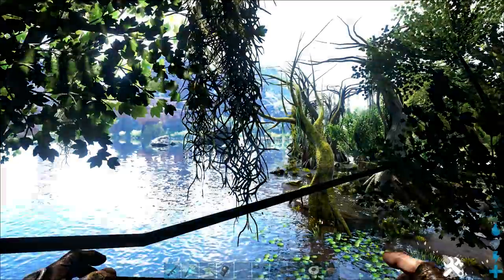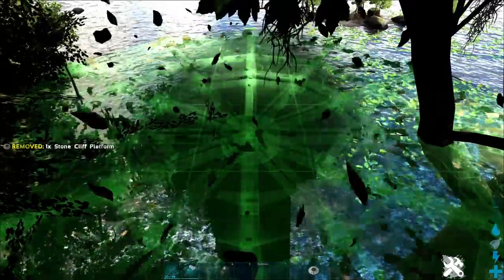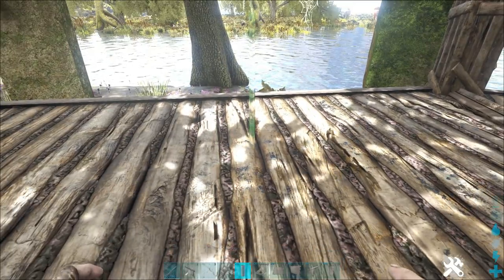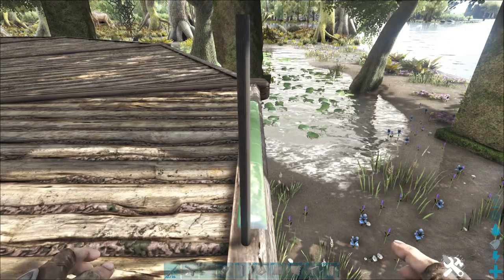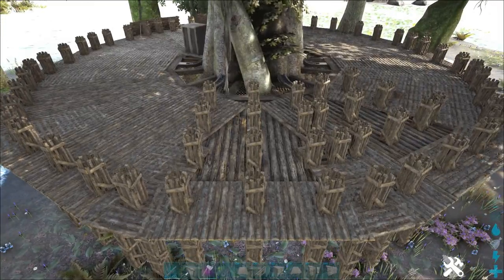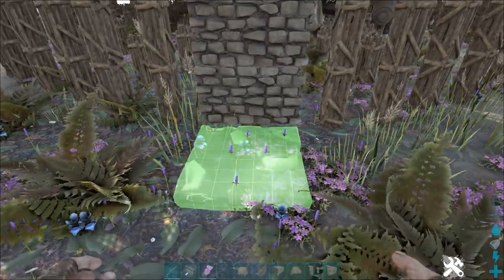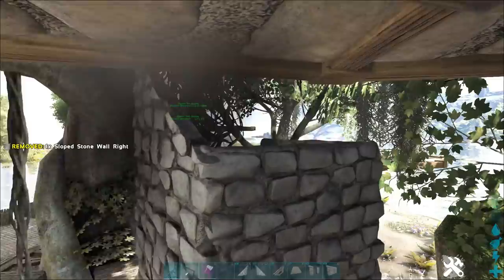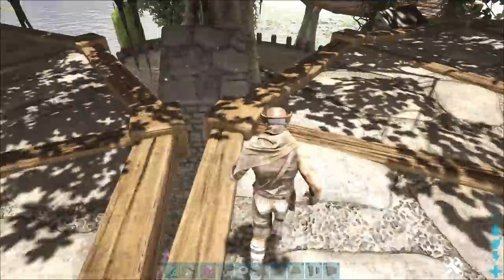ARK: Ragnarok - How to build a Treehouse - Ragnarok swamp base (NO MODS)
welcome to my Treehouse quetzal aviary, I got a request off Radiantdevil28 on the community tab on youtube for the aviary and a few others have asked for a tree house build.
This place isn't a conventional Redwood platform base though.
   There is a big old tree here in the swamps surrounded by ruins that can support cliff platforms at around 39/19 on Ragnarok, the snap point on the tree for the platform is only a few walls from the ground.
   So I built small sections of the base around the ruins and used pillars under the platform as support for most of the structure. I built on the platform in one place just to show it can be built high in a redwood but I am planning on making another treehouse with a few more additions and a more in-depth video.
   I will explain the support and some other bits the rest of the video is sort of a speed build. My Atlas server is up and I want to go and play around with that and jump on the content and get some videos out.
    But I will be coming back to this and building in the redwood and I still have lots of Ark builds planed

Music

Other Tracks from Ark Survival Evolved In-Game Music